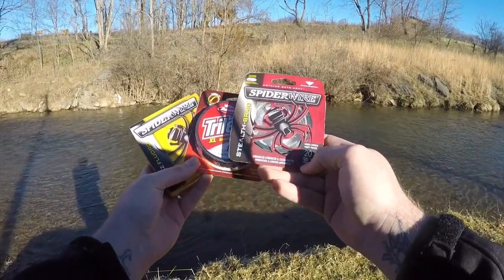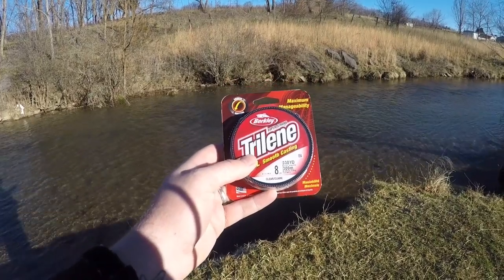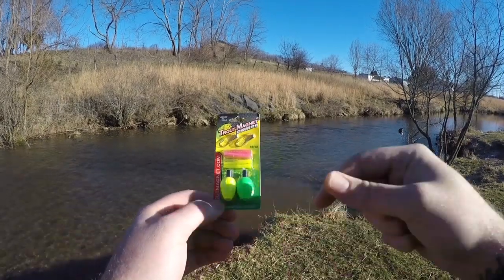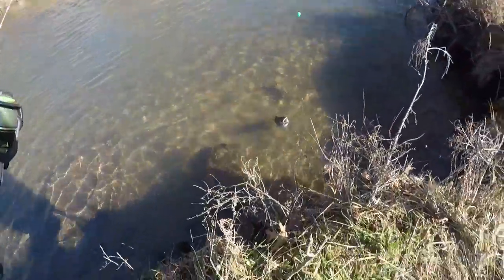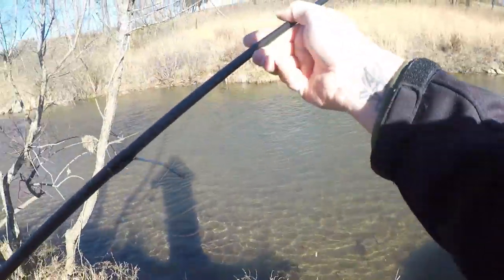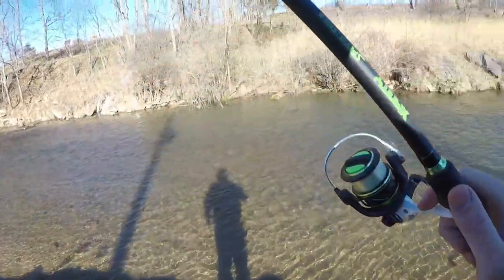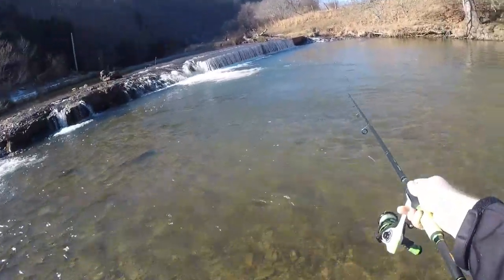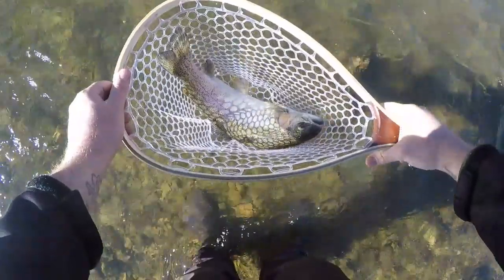Does LINE MATTER When TROUT FISHING?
298 Blue Springs Rd, Rural Retreat, VA 24368

Check out the STONEY CREEK OUTDOORS youtube channel for another look on this EPIC fishery!